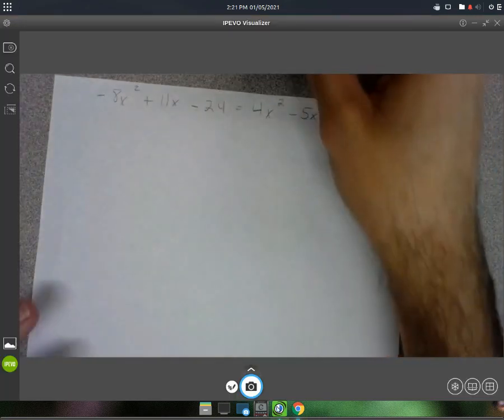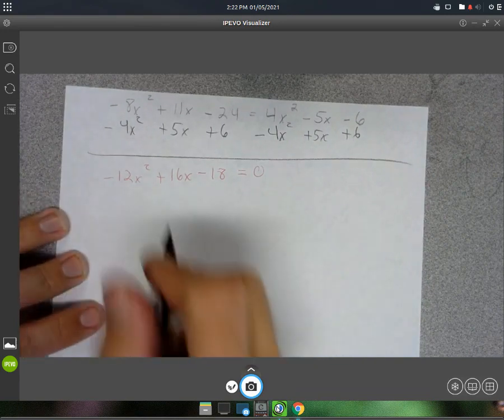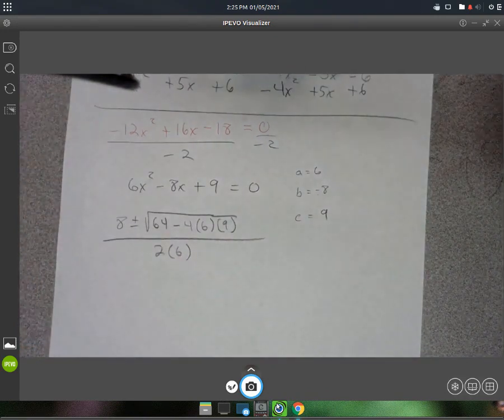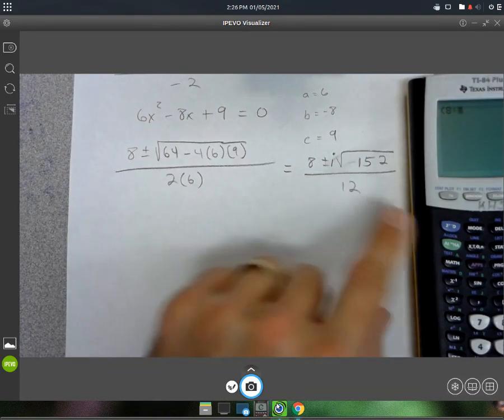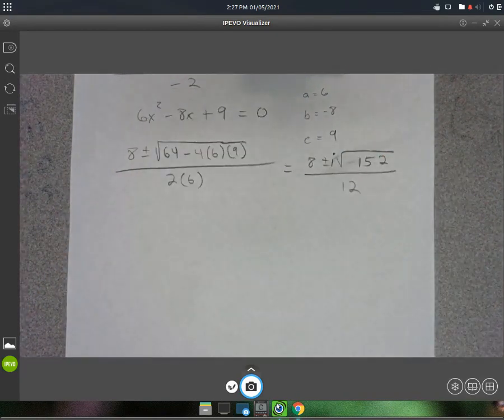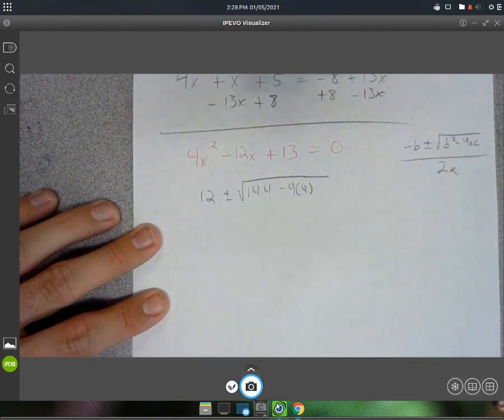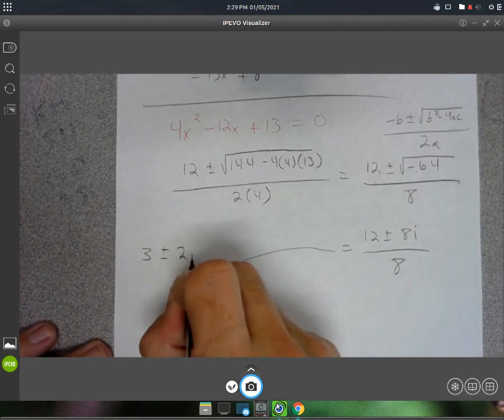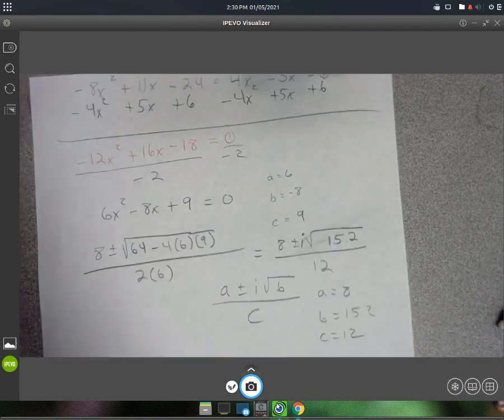Quad formula with complex answers 2